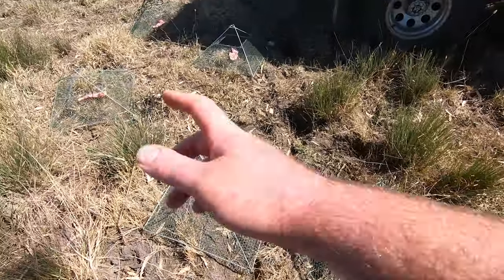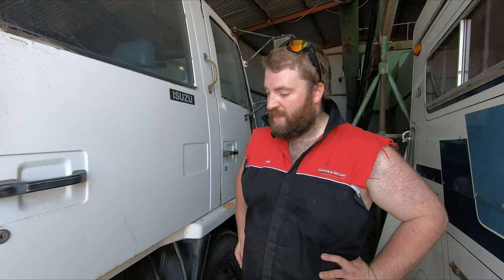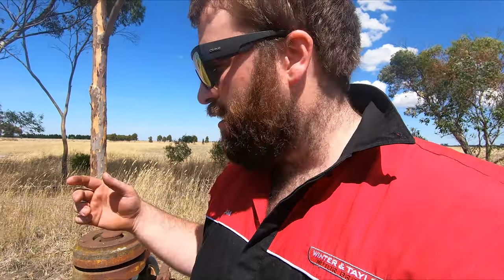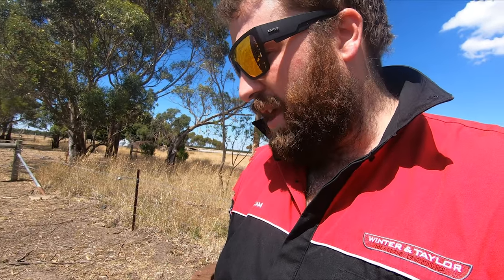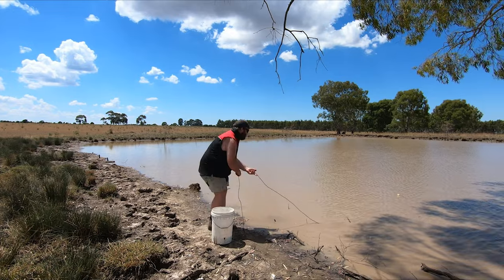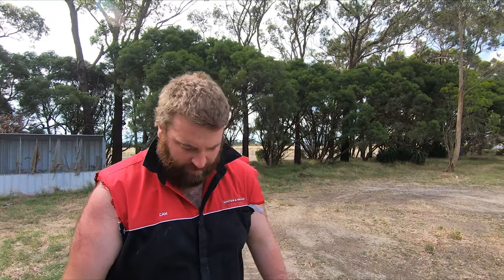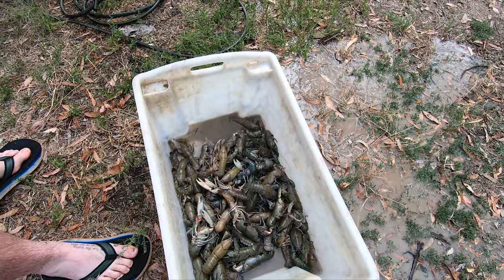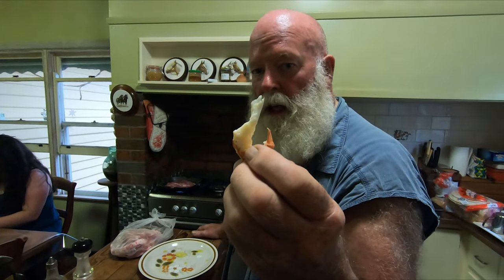Australia Day 2022. Yabbying, Big Storms And A Few Odd Jobs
In this video, We do some yabbying as well doing a couple of odd jobs and look at some big thunder storms.